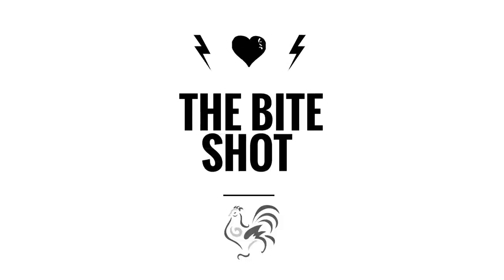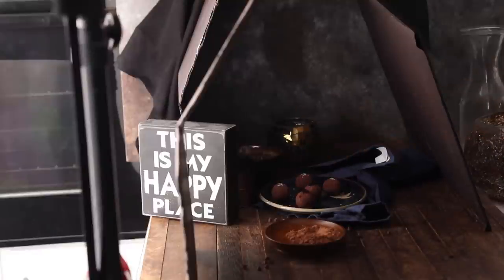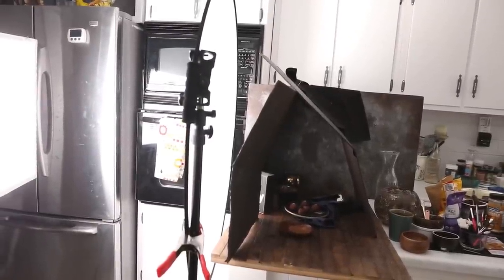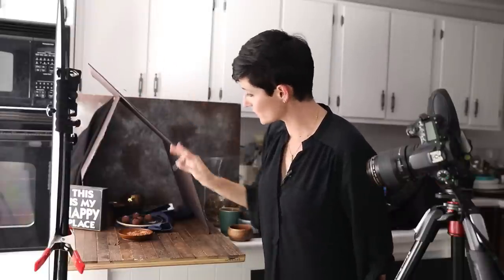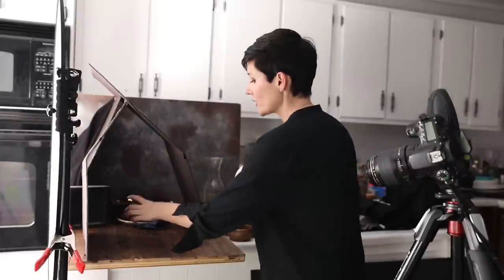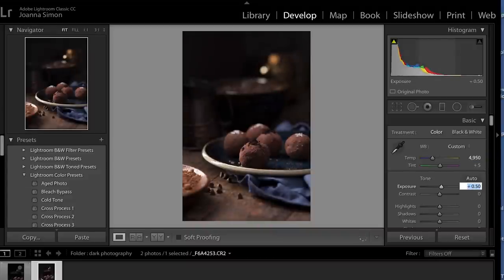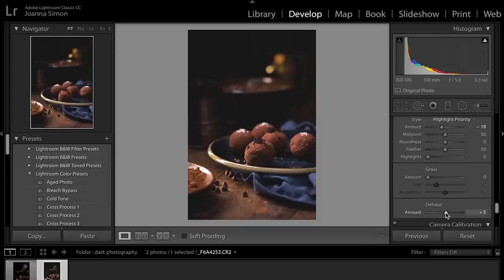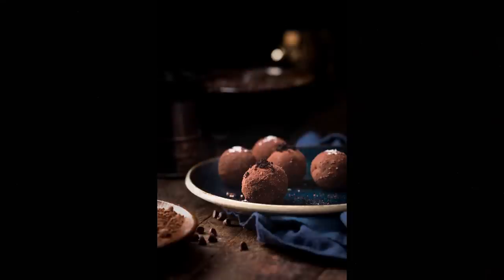Dark Food Photography - SHOOTING and EDITING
EXIF data for the image I edit in the tutorial: 100mm - f5.0 - ISO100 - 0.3 sec

The LED lighting mentioned is the Westcott Flex Daylight LED Cine Set. The 2 x 2 is discontinued.